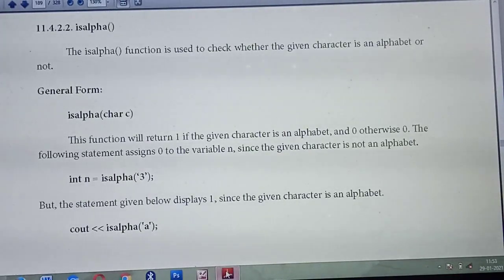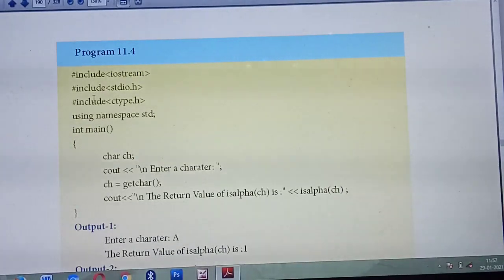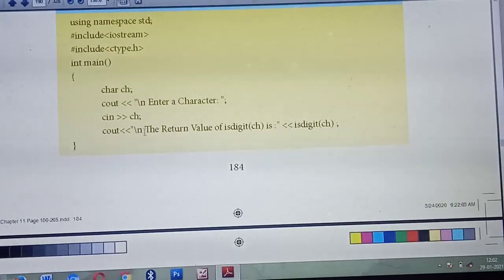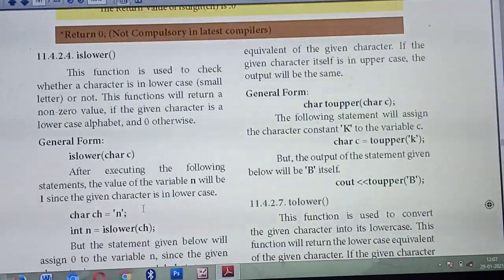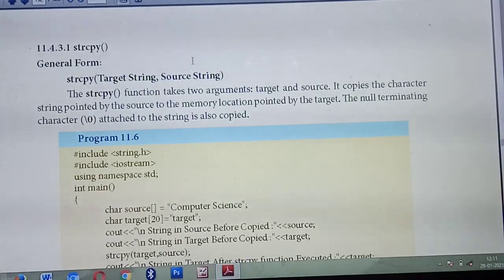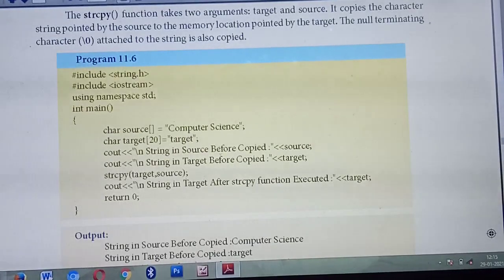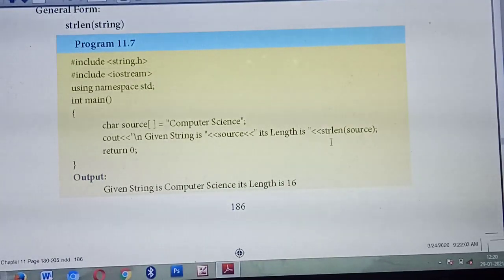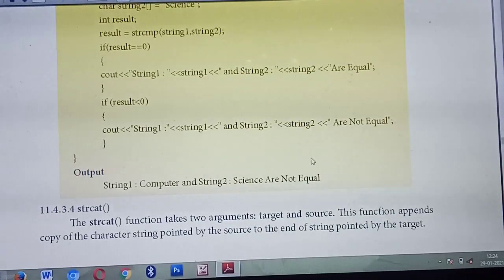Grade XI - CSC || Character Functions In C++ || Online Class, Bethlahem Matric School.